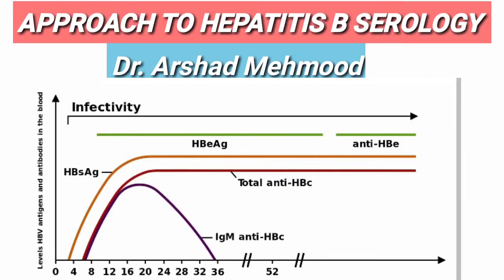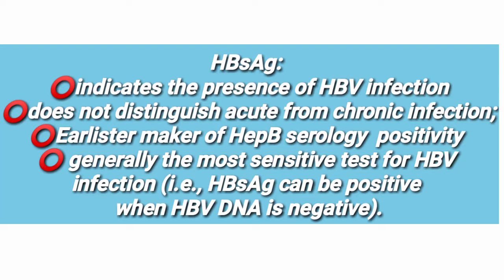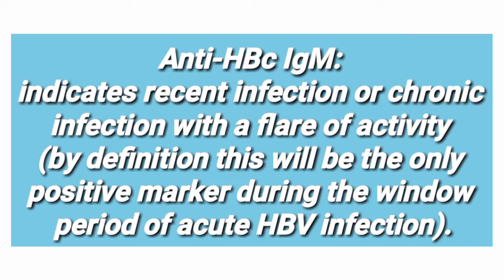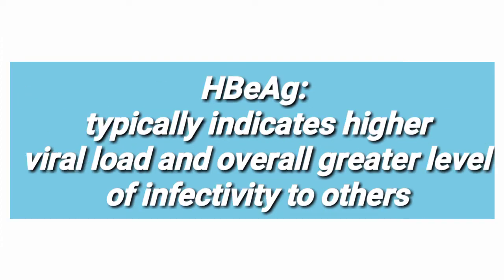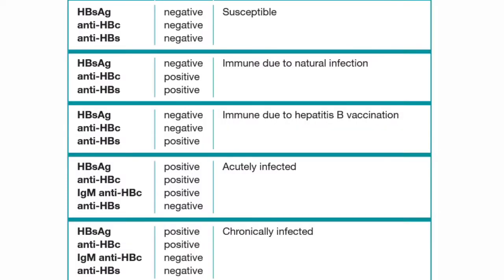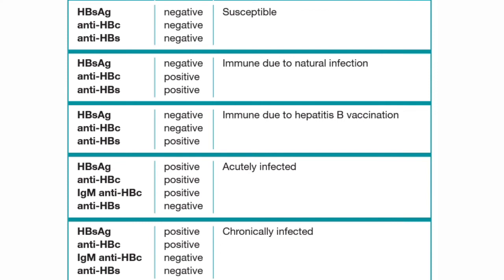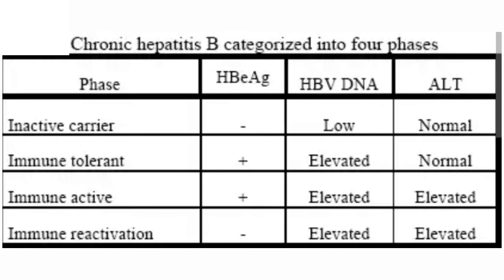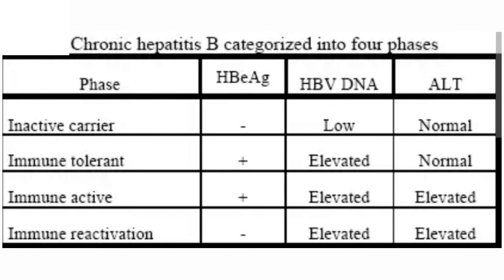Approach to Hepatitis B serology